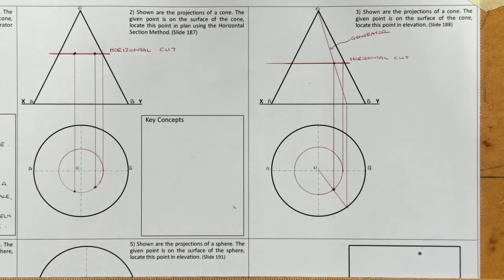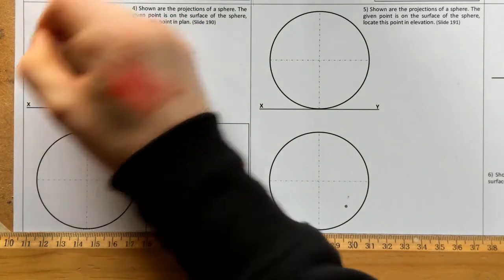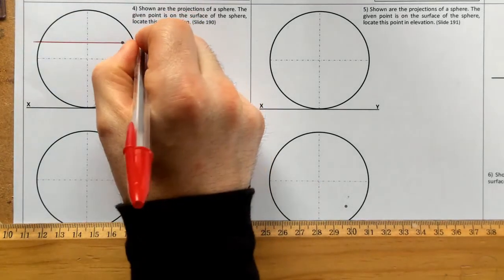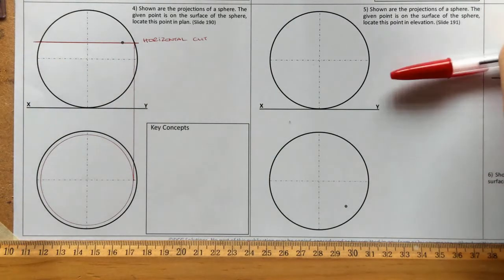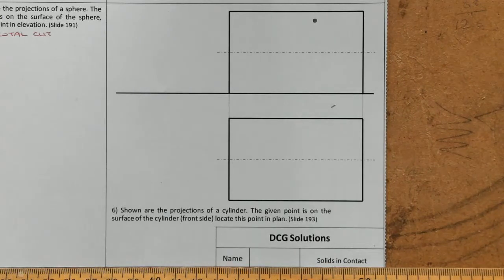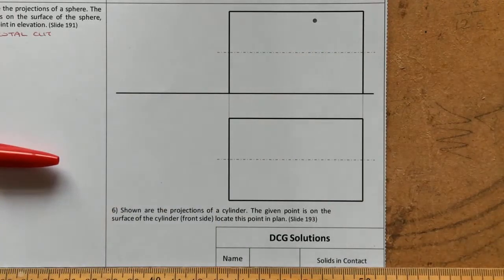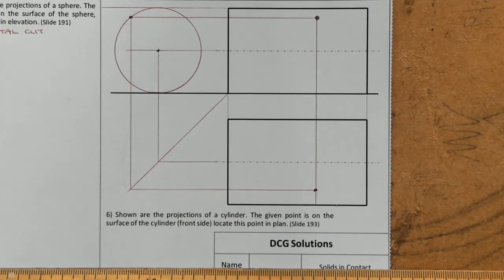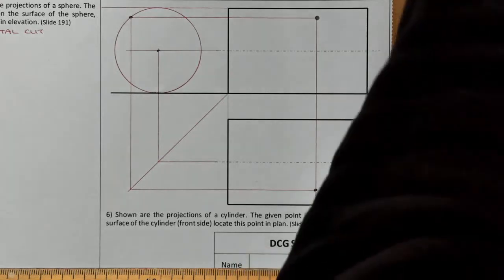5th Yr Solids in Contact Sheet 1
- Locating points on Solids (Cone, Sphere, Cylinder)
- Generator Method
- Horizontal Cuts Method